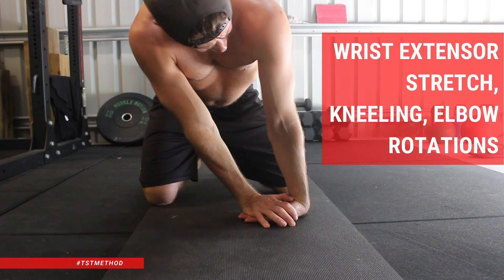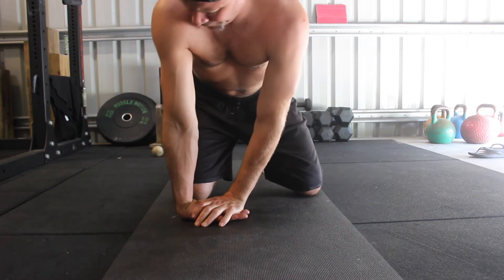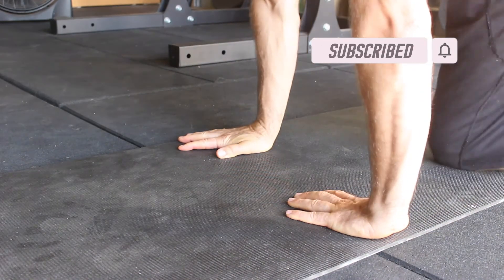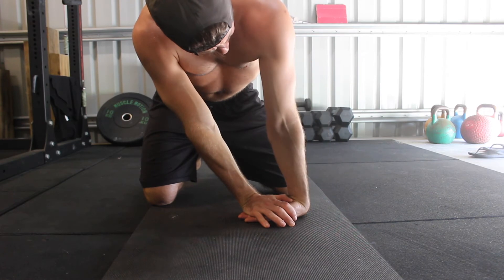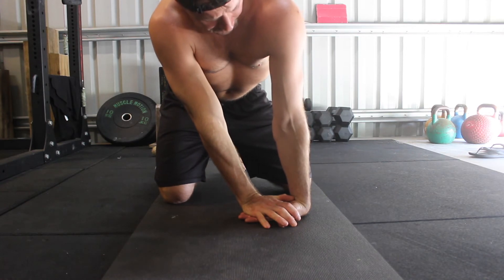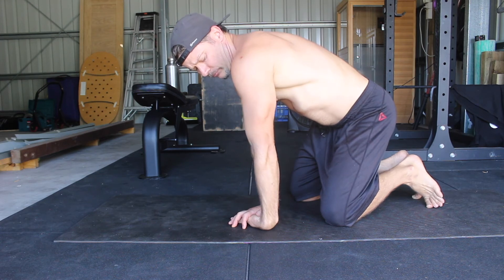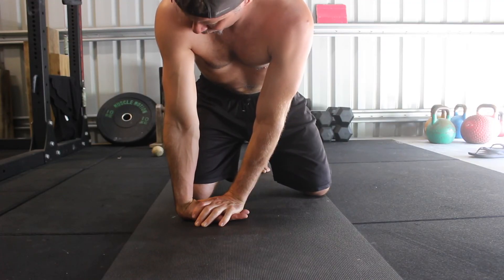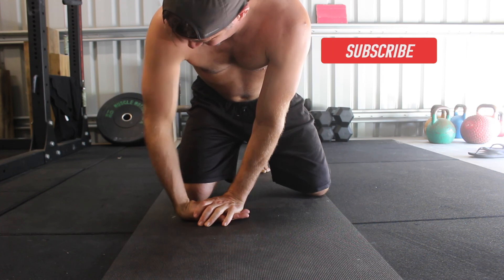Wrist Extensor Stretch, Kneeling, Elbow Rotations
Are you working towards a muscle-up but finding it hard to establish a solid false grip?

A lot of gymnastics skill seekers have trouble maintaining a false grip in their muscle-up, especially in the straight arm position at the bottom of the muscle-up.

One possible cause is tight forearm muscle, specifically the wrist extensors.

This neat little write extensor stretch is a helpful drill to assess and increase your false grip capacity.

Start by kneeling on the floor.  Place the back of your hand on the floor in front of you with the fingers pointing inwards.  Then place the opposite hand on top, with the palms pushed together. The top hand holds the bottom hand in place while performing the stretch.

Next, lock the elbow of the bottom hand by externally rotating the shoulder so that the elbow pit is facing forward. Then lean the shoulders forward to place more weight on the hands and increase the stretch position.

You can perform lateral rocks to stretch the wrist extensors and establish the level of wrist flexion available.

If you've got tight wrist extensors, you will find it hard to lock your elbow and position your shoulder vertically above your wrist. Find a position that allows you to keep your elbow locked and feel in the wrist extensors.

I like to perform a combination of isometric holds and repetitions to increase the range of motion.

Holding the stretch for 15-20seconds and then performing 6-8 repetitions is a good starting place for most people.

To perform a repetition, internally rotate the shoulder and allow the elbows to bend. Then, externally rotate the shoulder and lock the elbow with the elbow pit facing forward.

Stretching the wrist extensors can be painful. Try not to push too hard, as you can cause an injury. Take it slow and aim to increase the range of motion gradually.